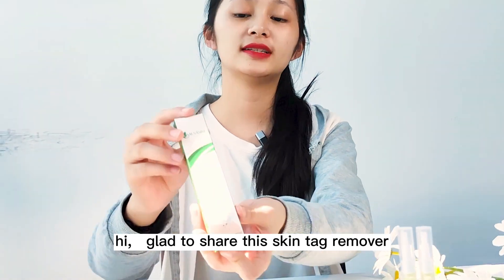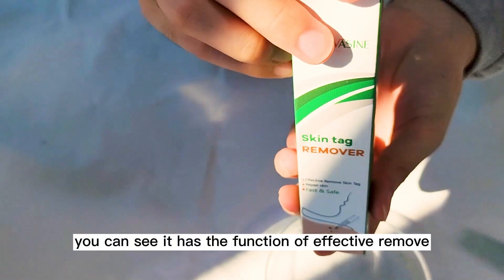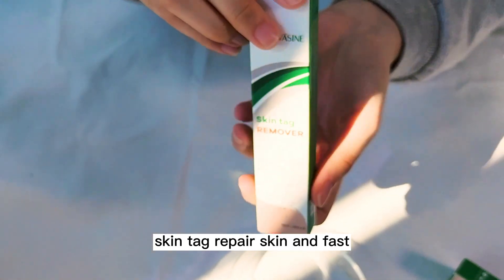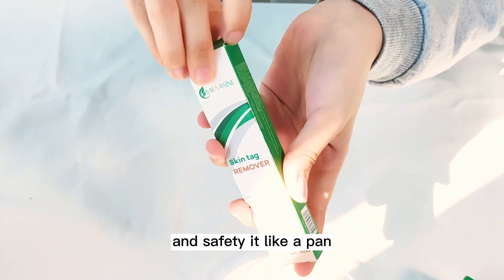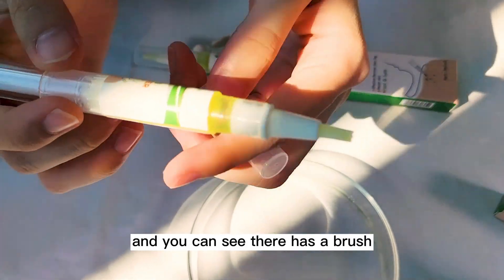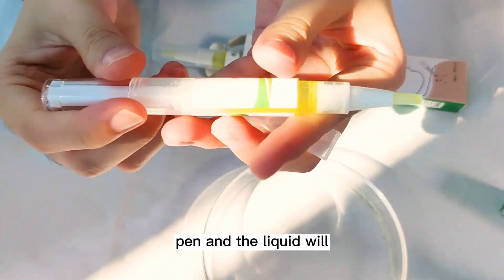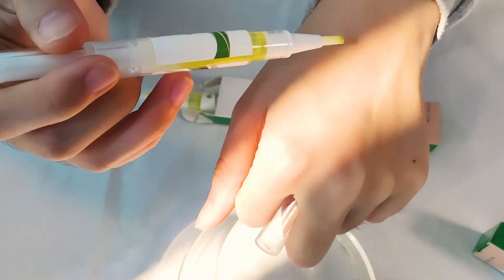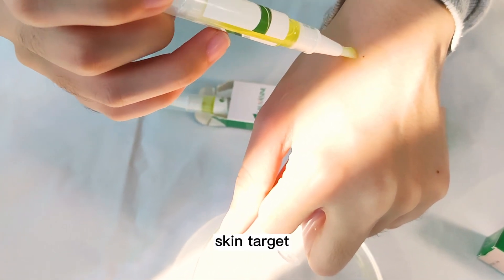Wart removal pen to keep you away from skin tag#skintagremoval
Hi guys, welcome back to Lanthome Official.